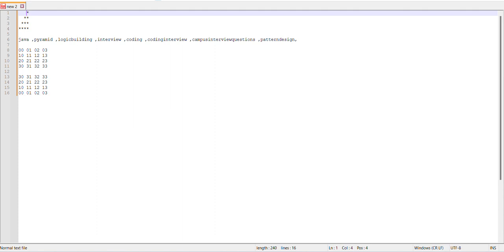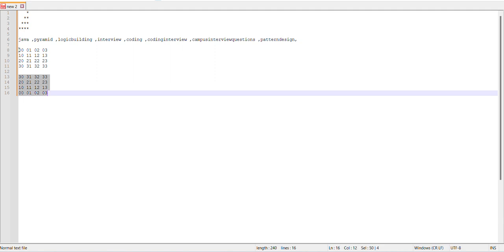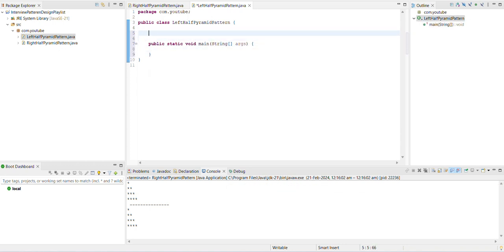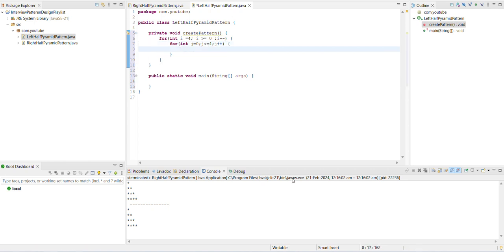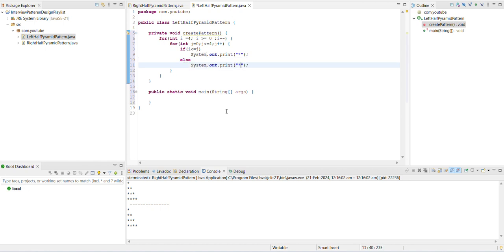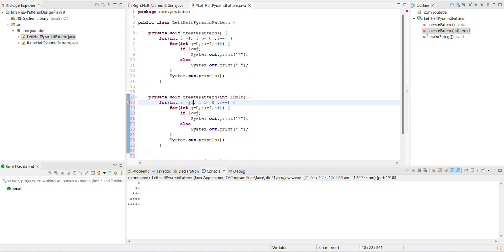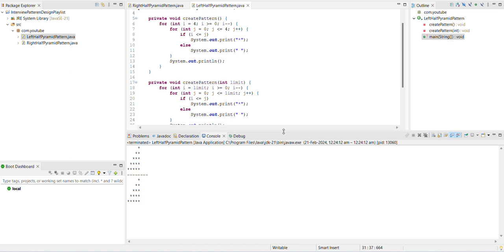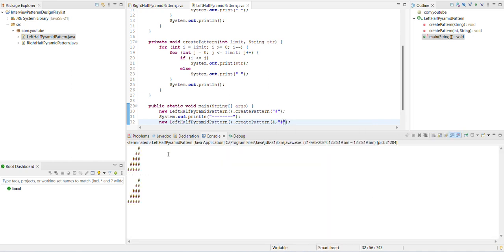Create Star Left Half Pyramid Pattern in java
In this video we create let half pyramid pattern using java, which help to viewer to learn, how to create logic in such type of question.